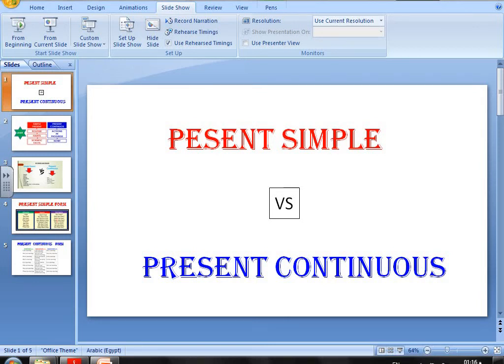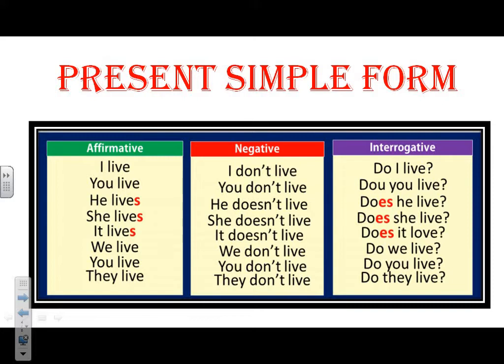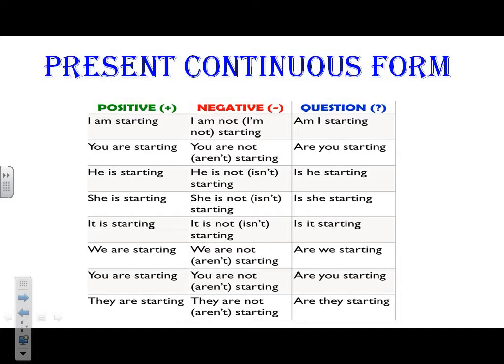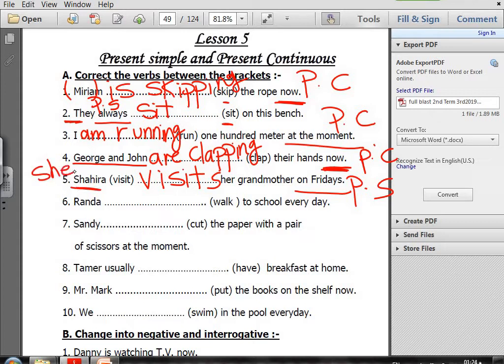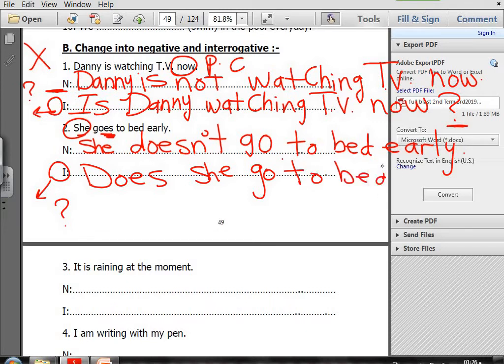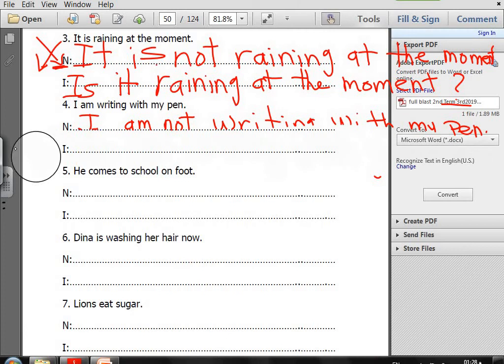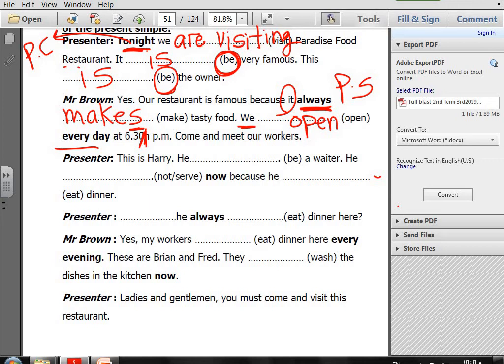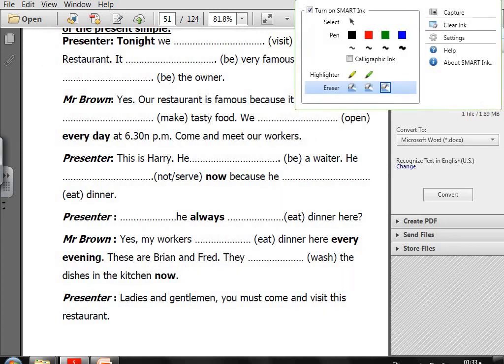Present simple vs contin. 3rd prim